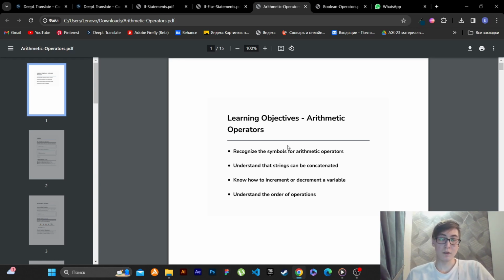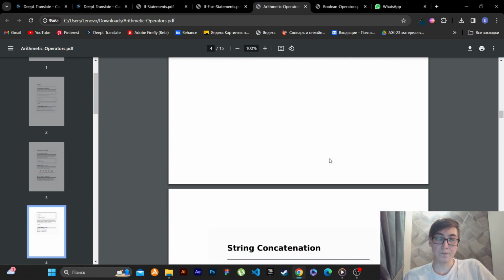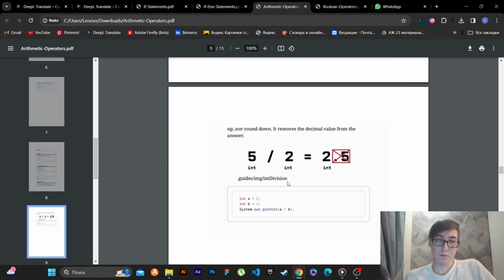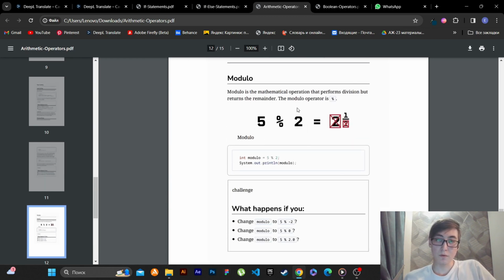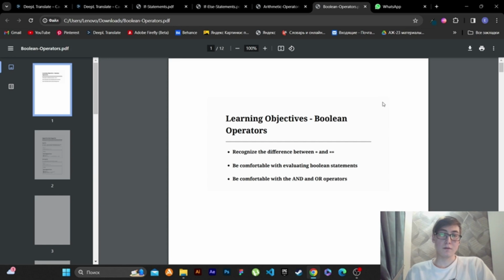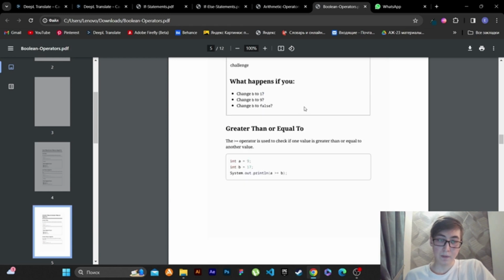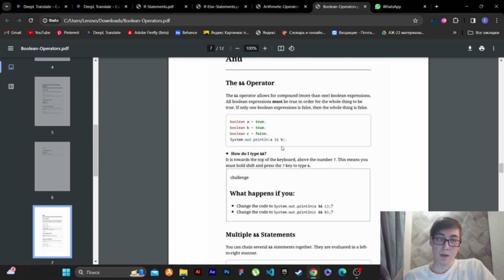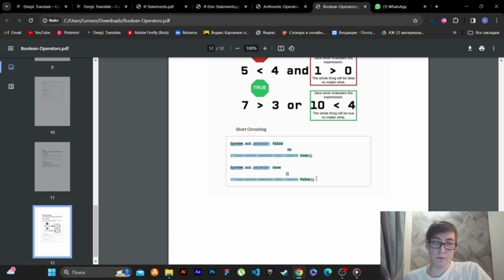Arithmetic and Boolean operators